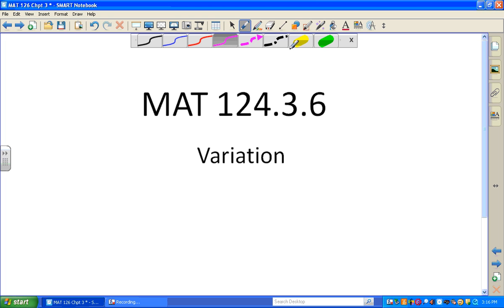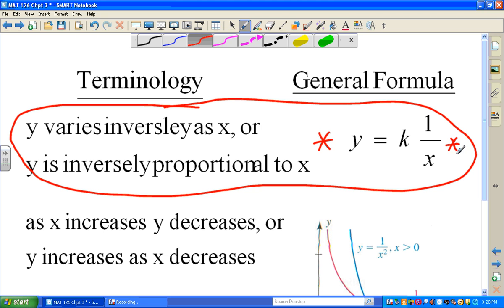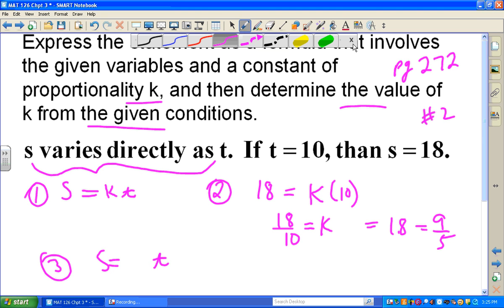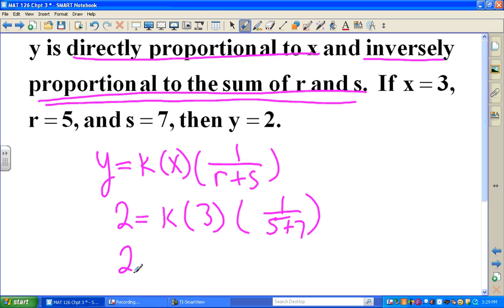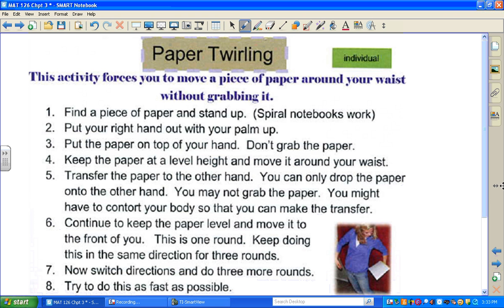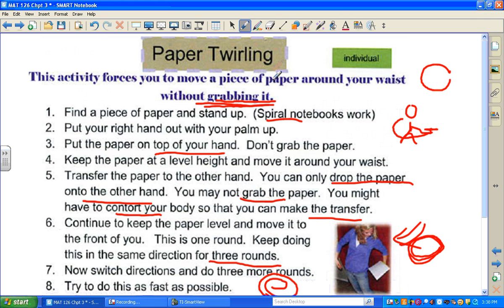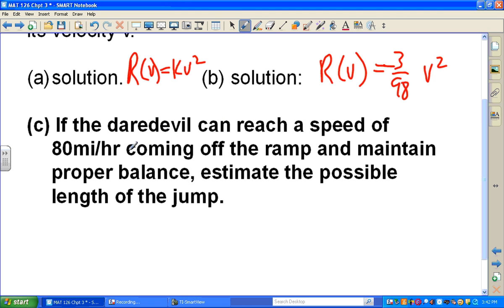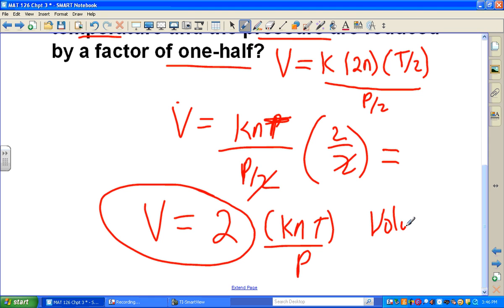MAT 126 3.6